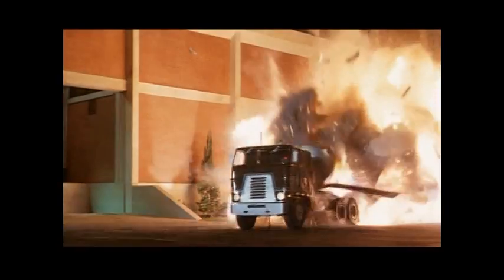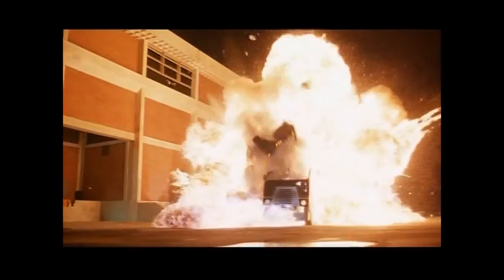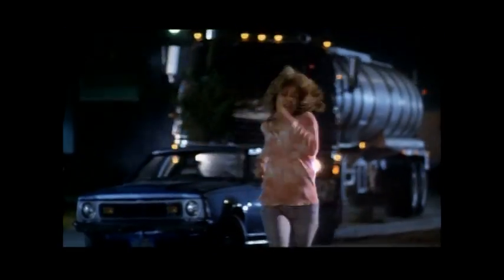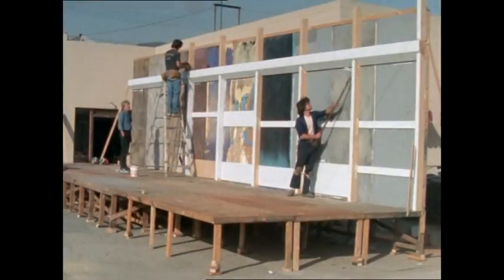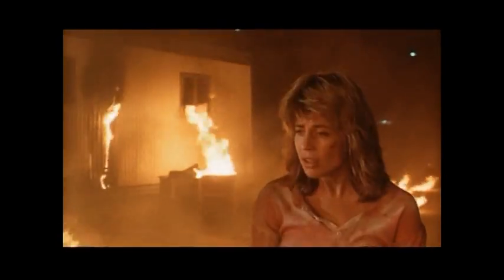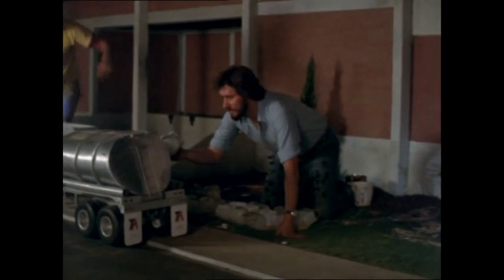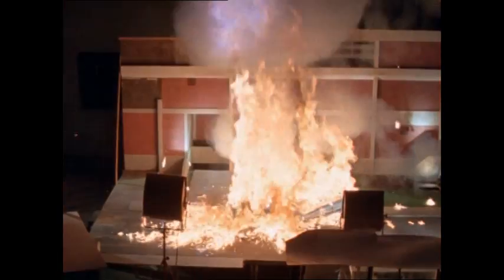The Terminator - Tanker Truck Explosion (Making off)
Tanker Truck Explosion/ Making off in Terminator (1984) with Arnold Schwarzenegger.